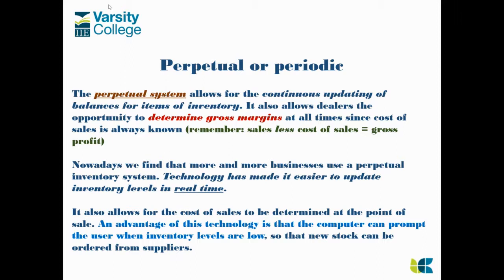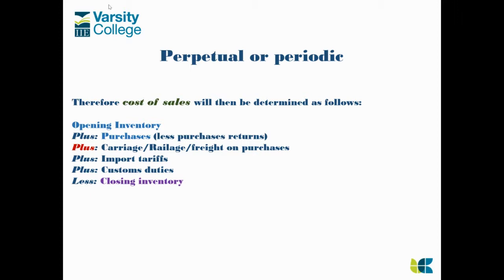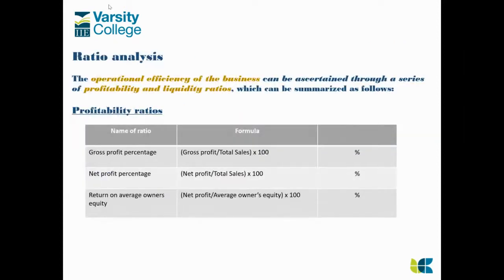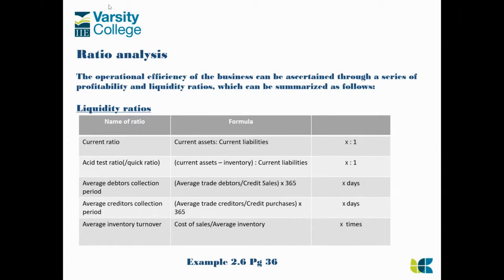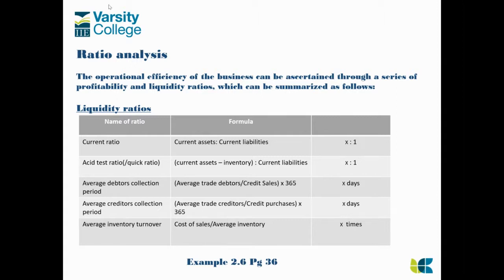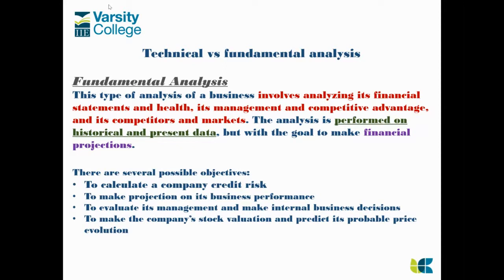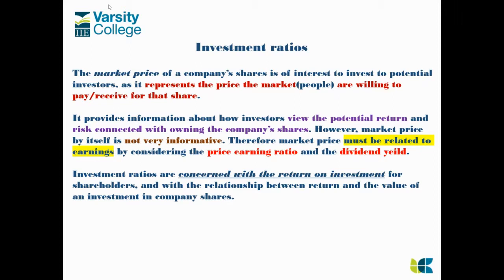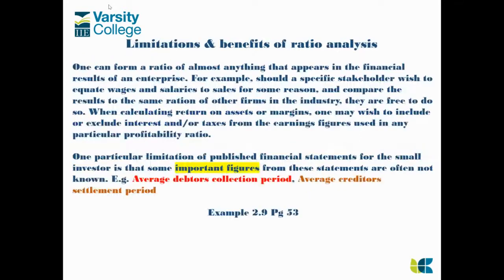LU2 12 03 2021 Theory Recording 2